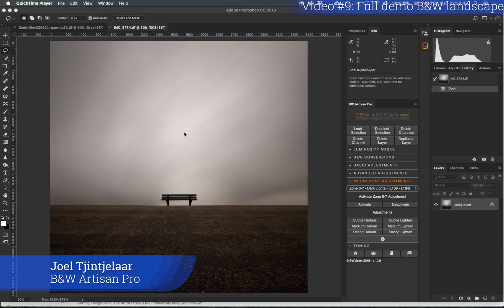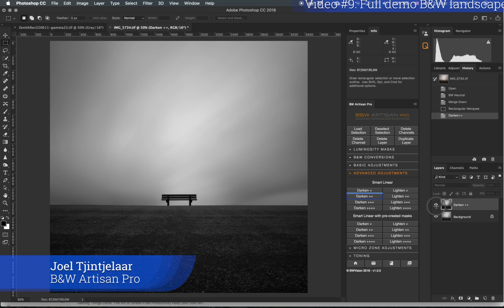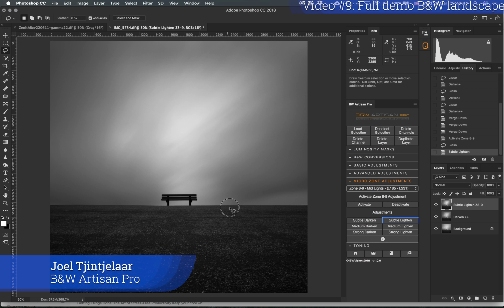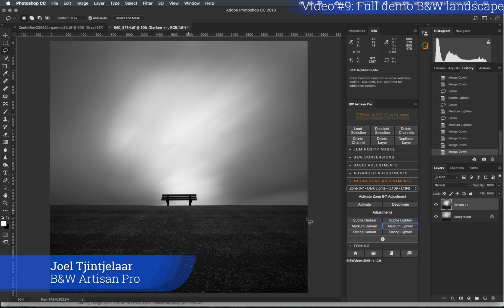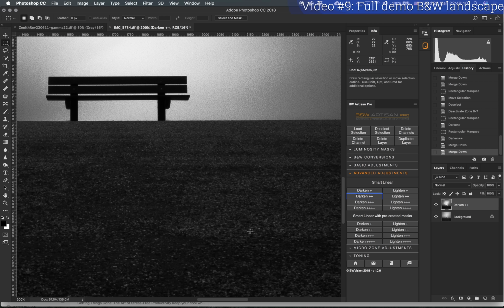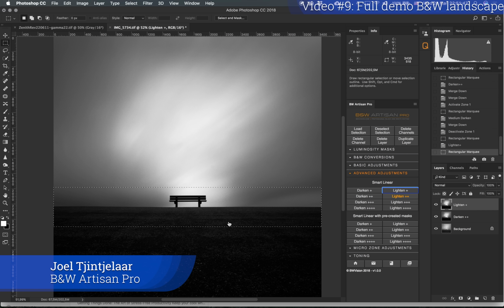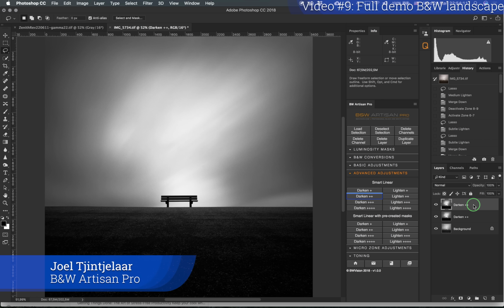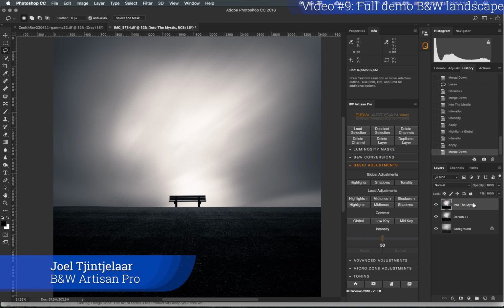B&W Artisan Pro | Full Demo 1 - Zenith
Instructional video #9 (1 to 6 only when you’ve purchased the panel) that comes with the B&W Artisan Pro panel.

A panel for B&W artists - skip all Photoshop technicalities and unlock your vision intuitively, fast and accurately.

A full demo from start to end for my image Zenith.

What is B&W Artisan Pro?
B&W Artisan Pro is a panel dedicated to the creation of beautiful B&W photographs in an intuitive and non-destructive way.